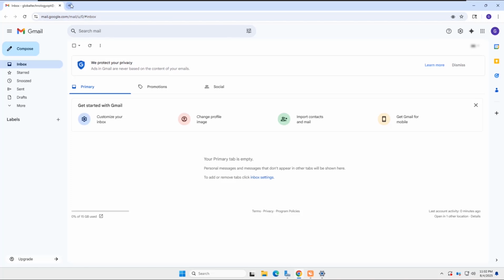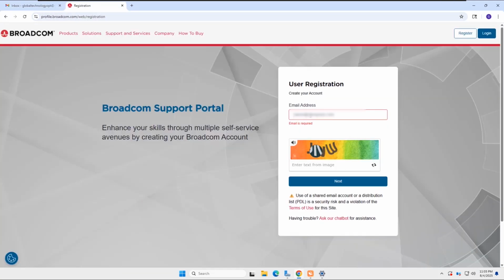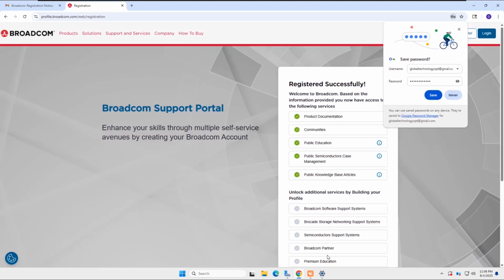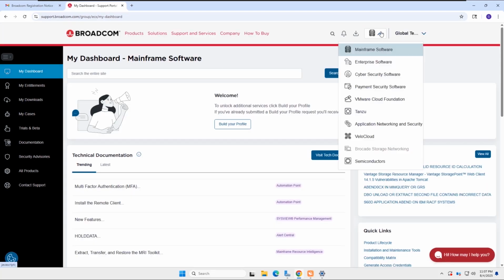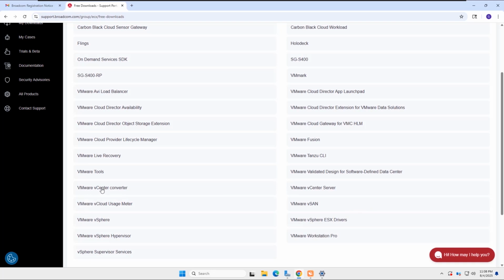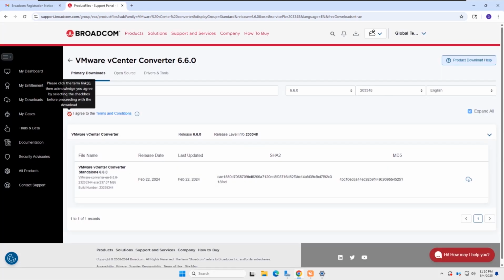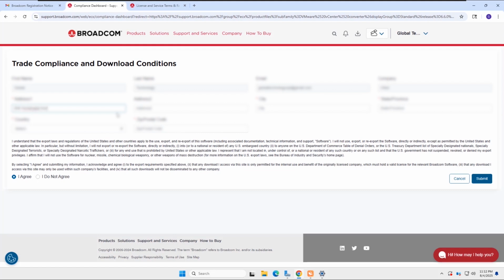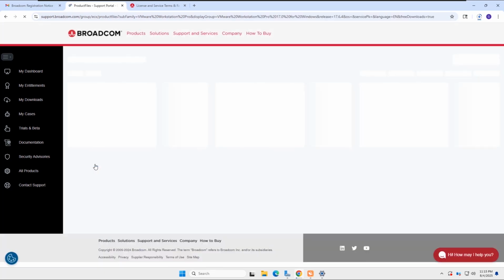No Site ID? No Problem! Get These Free VMware Products from Broadcom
No Site ID? No Problem! Get These Free VMware Tools from Broadcom
✅ Download VMware Tools & Utilities Using Just a Gmail Account – No Site ID Required!

In this step-by-step tutorial, you’ll learn how to register a Broadcom Support Portal account using a Gmail address and access free VMware tools without needing a Site ID. Perfect for home lab builders, IT students, and sysadmins testing VMware solutions!

We’ll walk you through everything — from account creation to locating and downloading tools like vCenter Converter and other freely available software.

Whether you’re prepping a lab, exploring Broadcom's new VMware portal, or just need access to helpful VMware utilities — this video shows you what’s possible without an enterprise contract.

📌 Topics Covered
Create a Broadcom account using Gmail
Skip Site ID setup
Navigate to VMware Cloud Foundation section
Access free software downloads
Download VMware vCenter Converter
Understand which tools are available without a Site ID

🕒 Timestamps
00:00 – Intro: Download VMware Tools for Free
00:18 – Go to Broadcom & Click Support Portal
00:30 – Register with Gmail + Complete Captcha
00:45 – Verify Email Code + Complete Profile
01:10 – Skip Site ID (Click "I’ll do it later")
01:20 – Log In & Navigate to VMware Cloud Foundation
01:40 – Access Free Software Downloads
02:00 – Download vCenter Converter
02:30 – Final Tips for Free Tool Access

Drop your questions in the comments if you're having trouble accessing downloads or navigating Broadcom’s portal — our team and community are happy to assist!

🎯 This video is ideal for:
VMware home lab users
Students learning virtualization tools
Engineers exploring Broadcom VMware changes
Anyone needing basic VMware tools without a Site ID